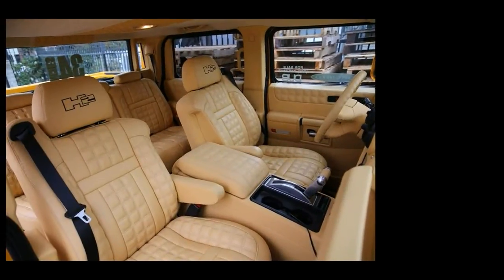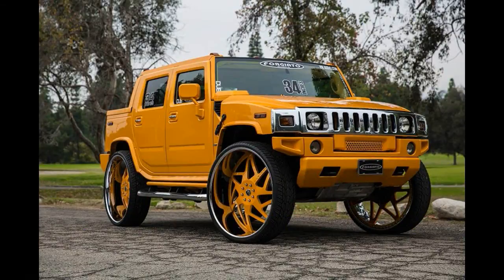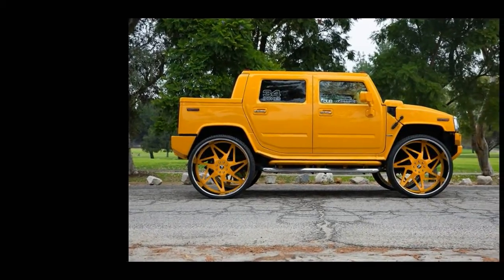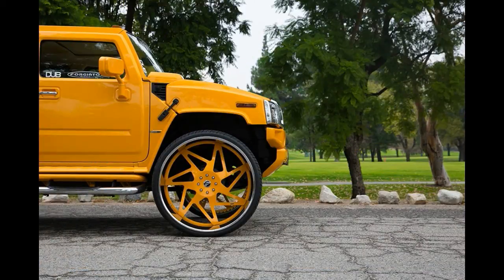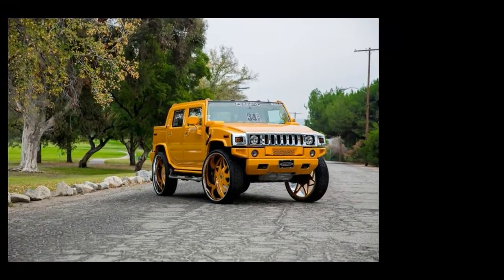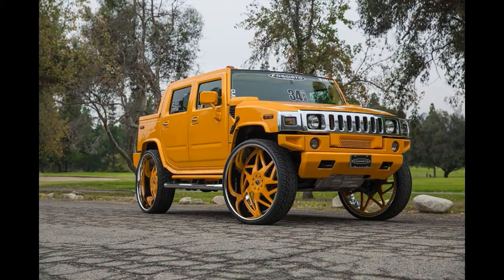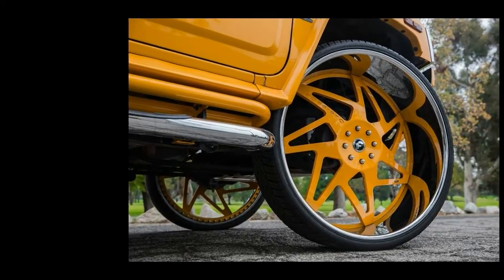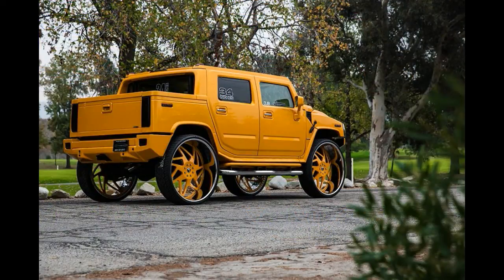Hummer on 34-Inch Forgiato Wheels, what do you think, good look or bad look !?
This yellow Hummer pickup is said to be the only one in the world that's been equipped with 34-inch Forgiato Finestro wheels. That's probably the second most useless world record after the most snails ever attached to a face or the longest distance traveled on a bicycle while playing the violin (yes, those are real).

This old H2 on donk wheels was one of many special projects Forgiato revealed at the 2014 SEMA show. However, the company says it was way more popular than the Ferraris and Bentleys they had on show, so we decided to give it a second look. And you know what? It's not bad. The interior is a well put together combination of quilted leather and a a killer sound system. As for the wheels… well they're not for everybody, but neither is the Hummer.